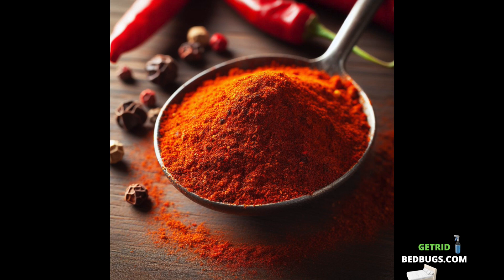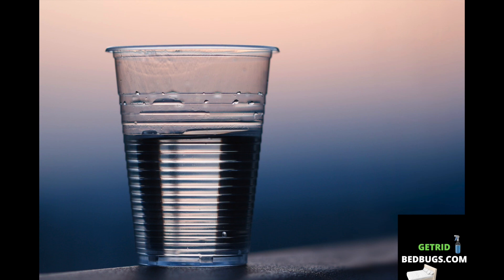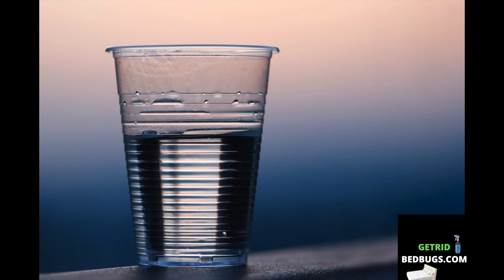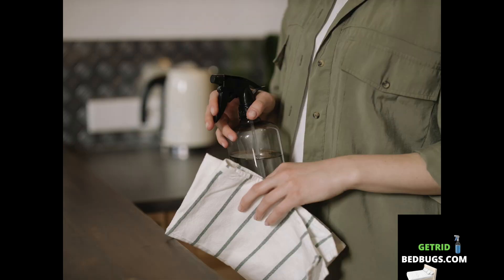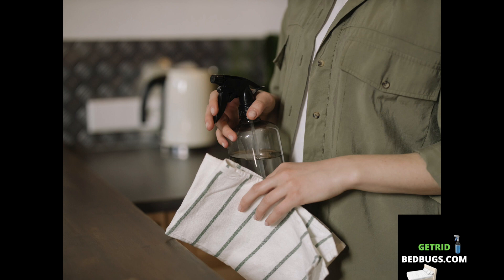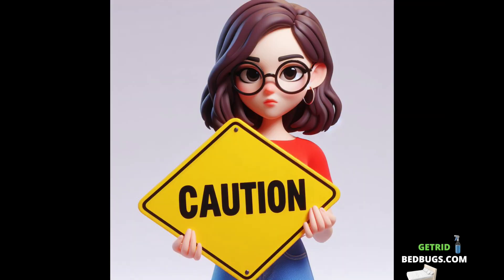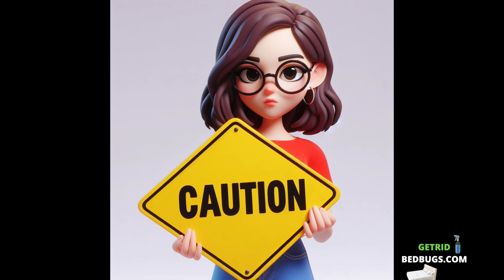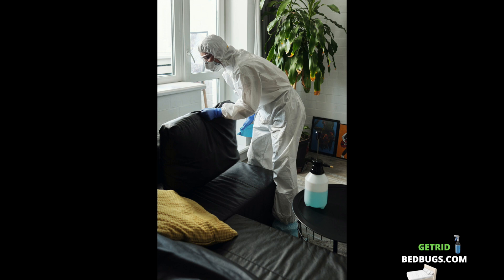Does Cayenne Pepper Get Rid of Bed Bugs Fast?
Bed Bug Mattress Cover:

This video is accurate and true to the best of the content creator's knowledge. The content is for informational or entertainment purposes only and does not substitute for personal counsel or professional advice in business, financial, legal, or technical matters.